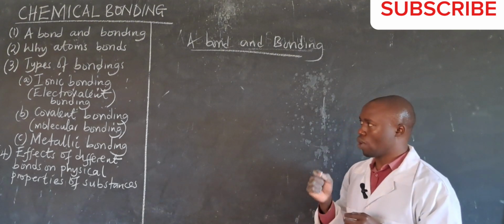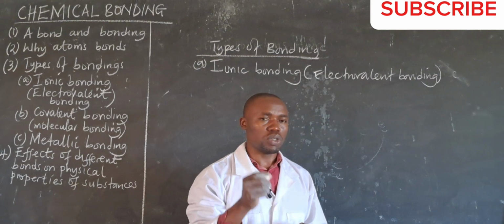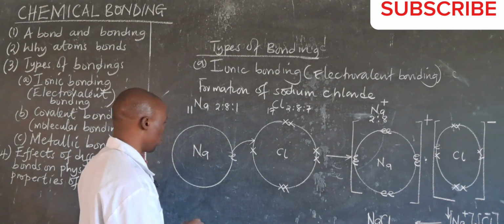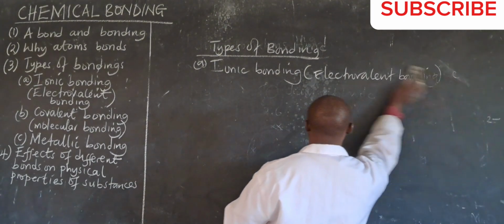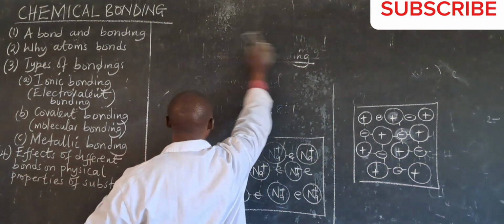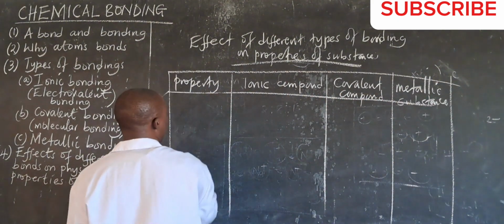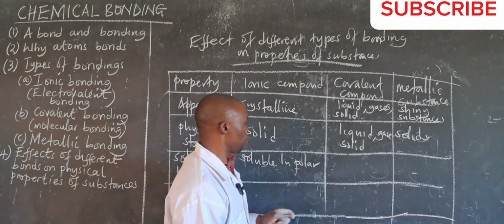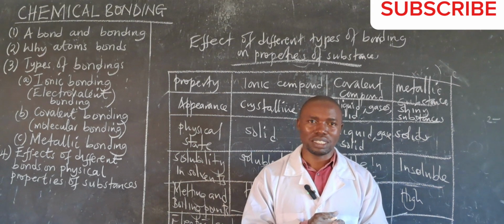CHEMICAL BONDING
I describe three types of bonding clearly